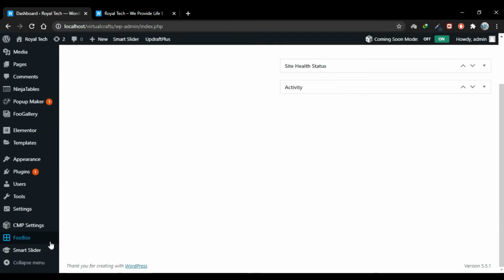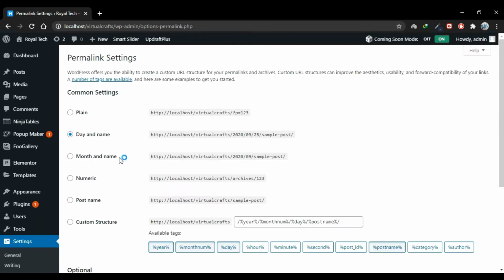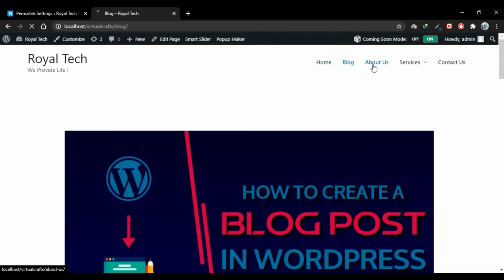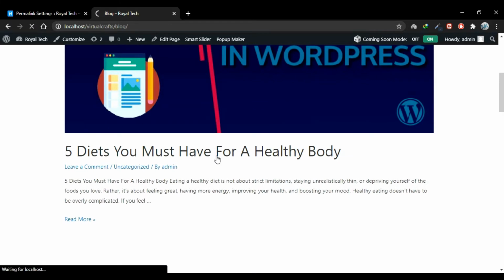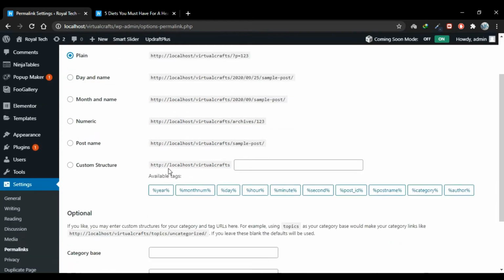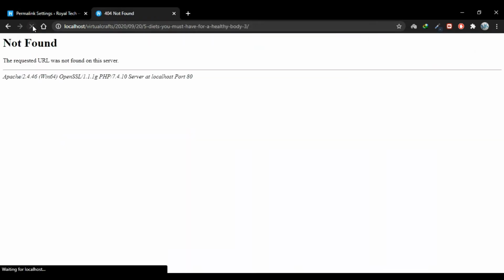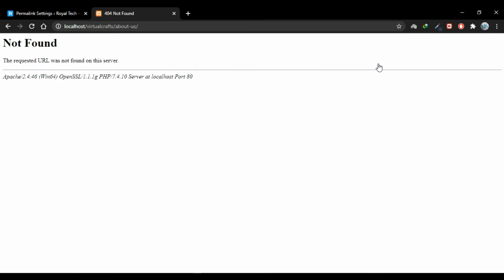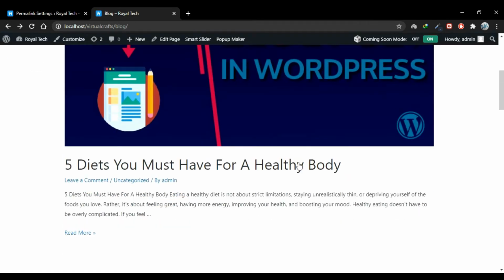How To Fix Page Not Found Error After Changing Permalinks In Wordpress | Virtual Crafts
This video shows how you can fix page not found error in wordpress after changing the permalinks structure. When you change your permalinks after you're done creating your website, your whole site crashes and you get "PAGE NOT FOUND" error when you open any page or post. To fix the page not found error in xampp you have to edit your .htaccess file and change your override permissions. This video explains in detail how you can change override permissions in xampp and thus how you can fix the broken link in wordpress.